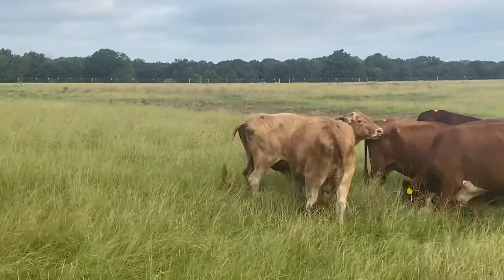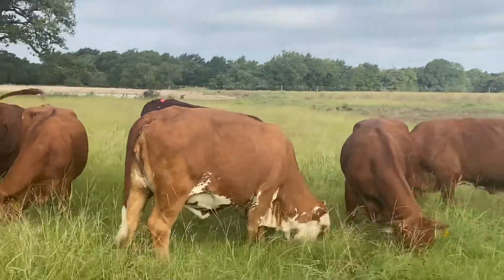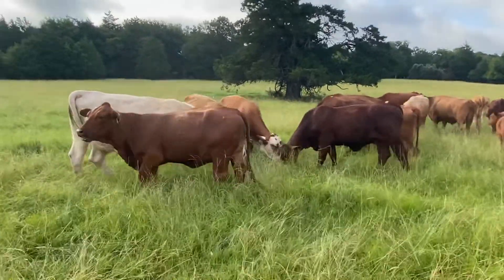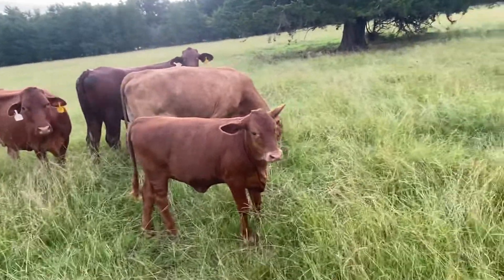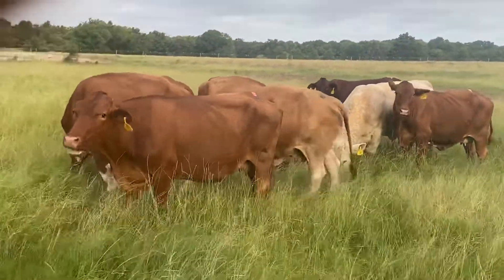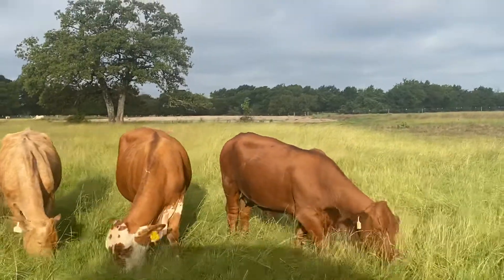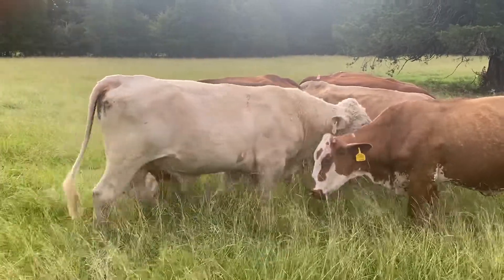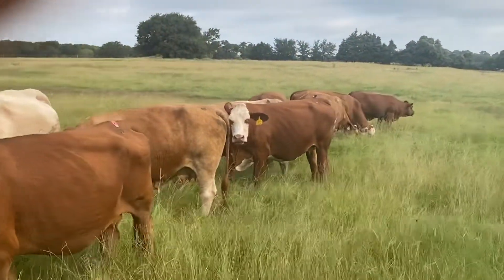11 Hd of Beefmaster type cattle.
4-6 yr old exposed bred up to 3 months. 1050